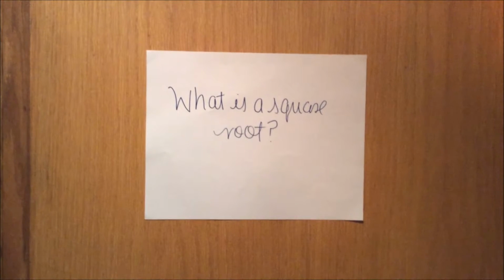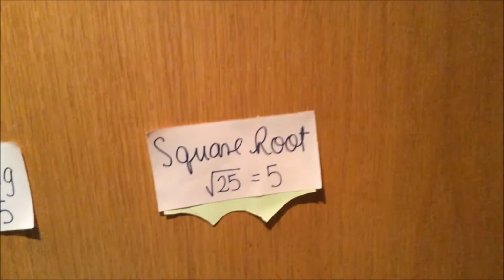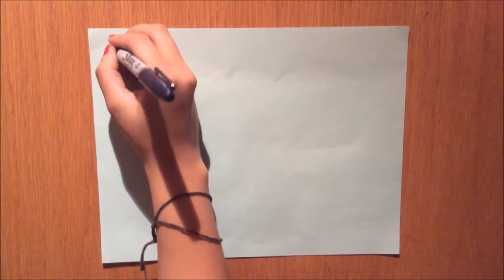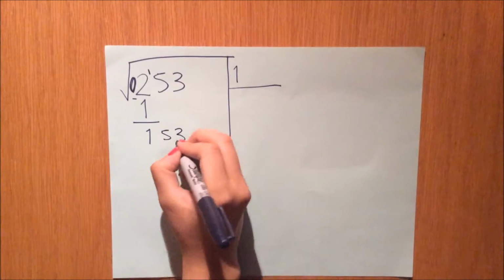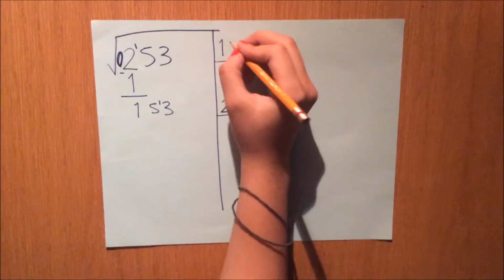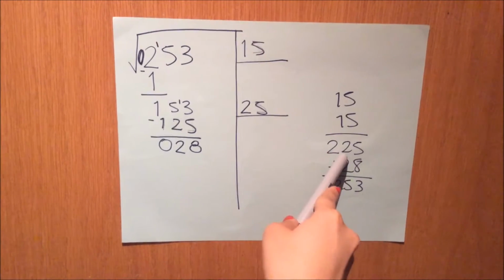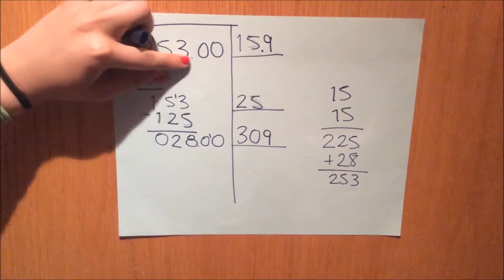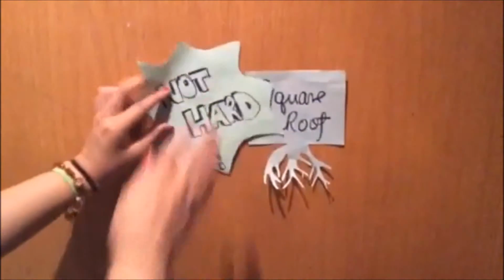How to: The Square Root